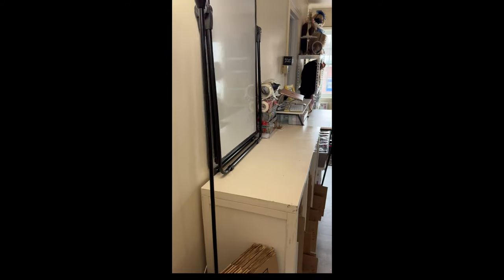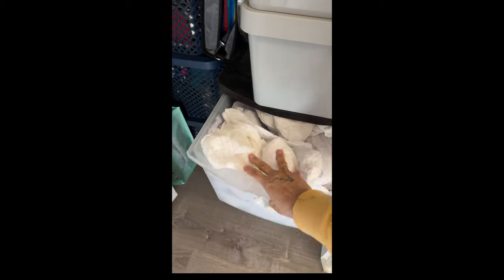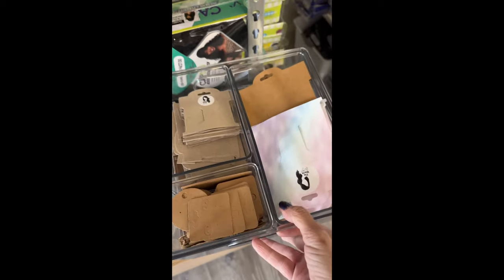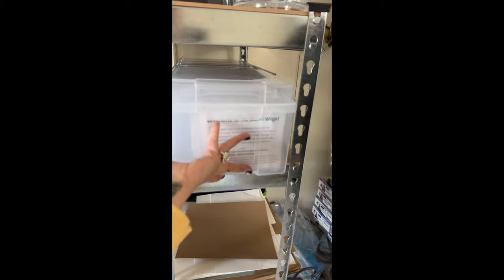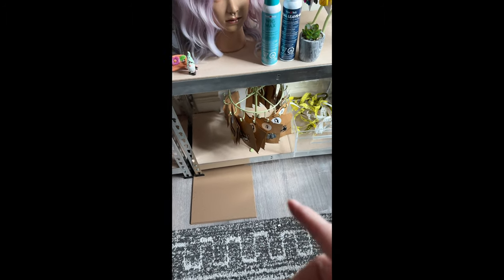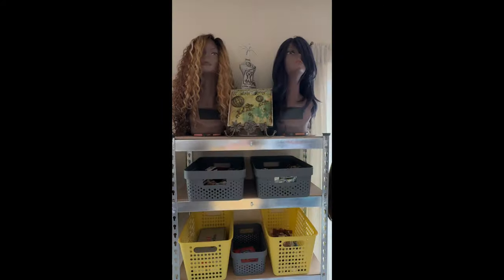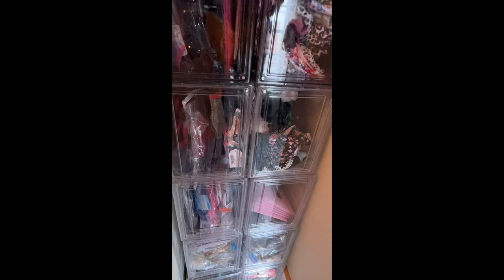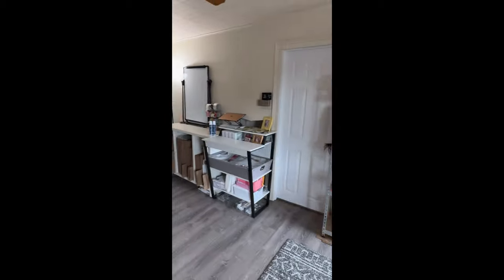NEW Storeroom Tour! Small Business Vlog | How I Set Up My Live Sale Storeroom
Scoop up the items in this vlog:
BINO | Stackable Plastic Storage Bins (for tape)
Dry erase tripod
MacBook/Laptop stand
Card bins
Standing desk
Drawer bins
The Home Edit Bins: Walmart
Oversized stackable bins
Folding dining table
UBrands black chalkboard
Live sale rolling table
Ubeesize lights (1)
Ubeesize lights (2)

LEARN MORE ABOUT WIG-WEARING ▶
Want to learn more about wearing wigs? Wig Wearer Essentials is BURSTING with wig-wearing information, lessons, tips, and resources. Whether you are NEW to wigs or how been wearing wigs for a while, I guarantee you will learn something of value!

I purchased everything mentioned in this video unless otherwise stated.